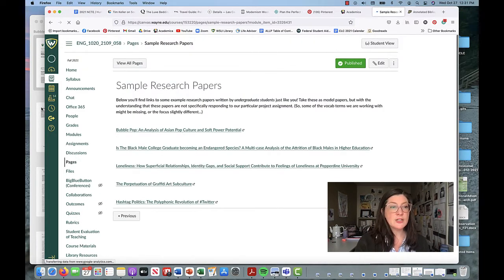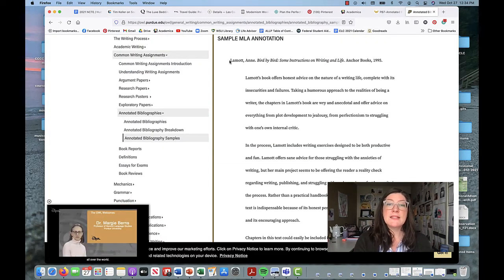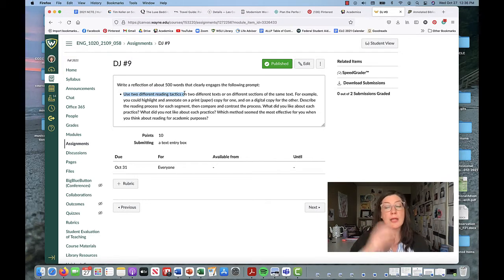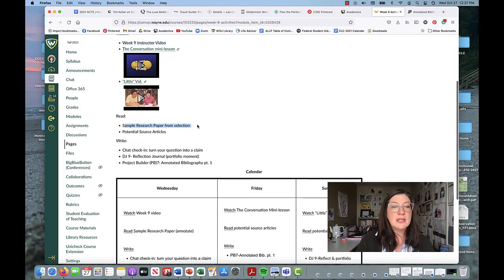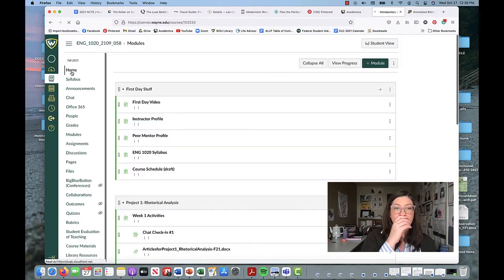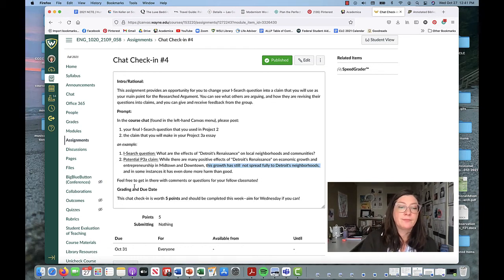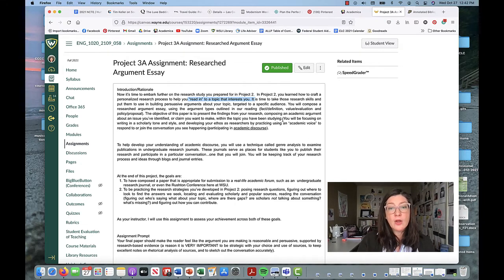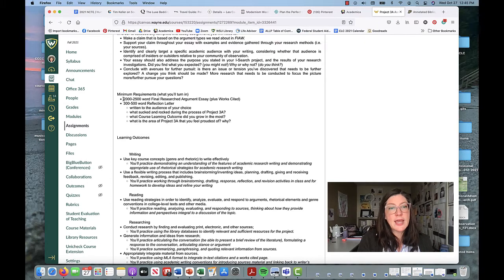ENG1020_w9_F21